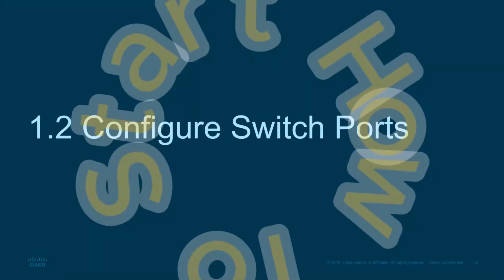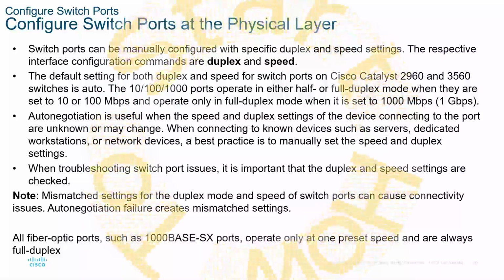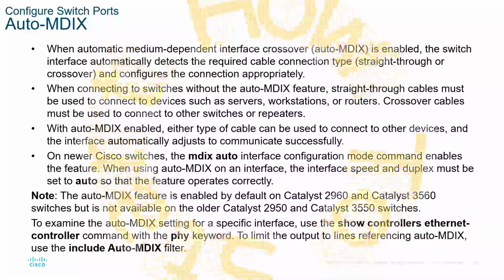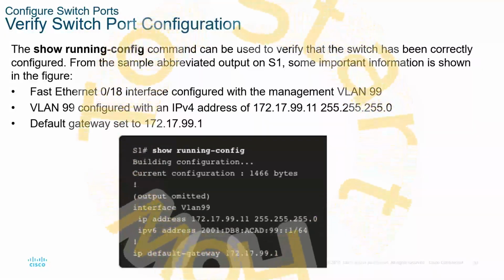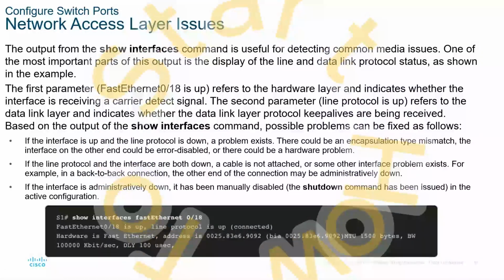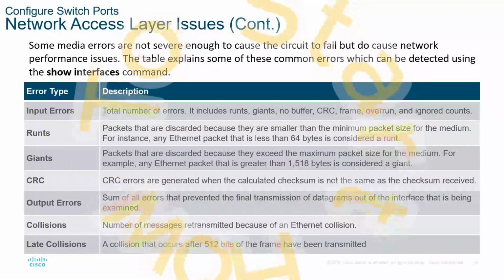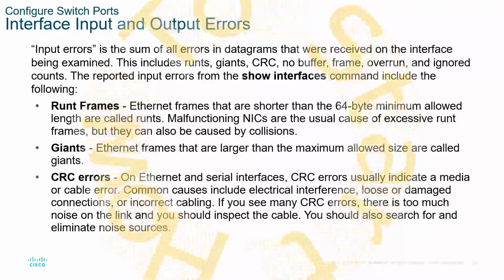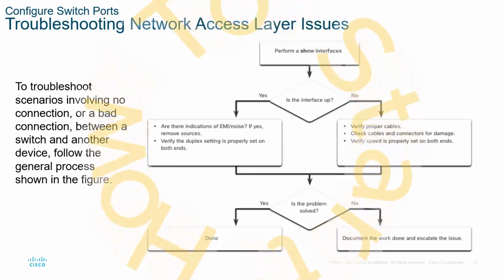[SRWE][M1] - Basic Device Configuration (2/3)